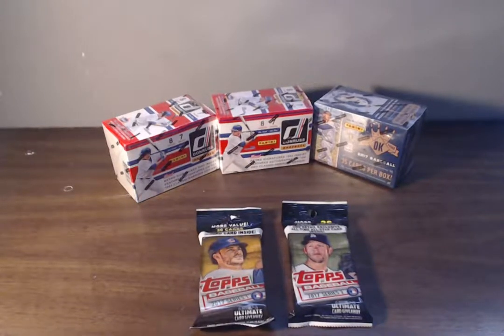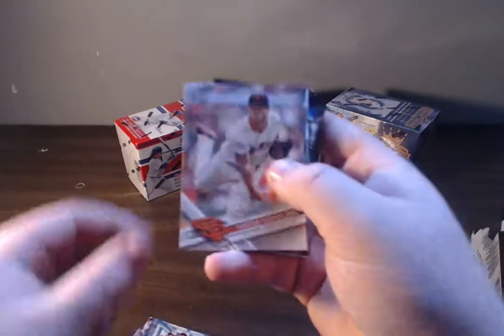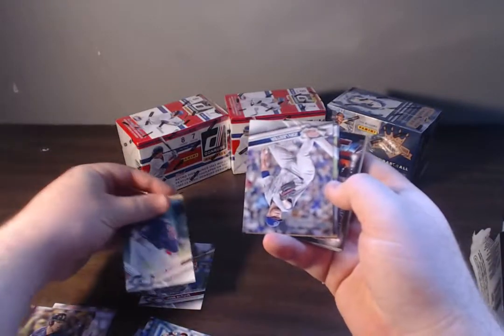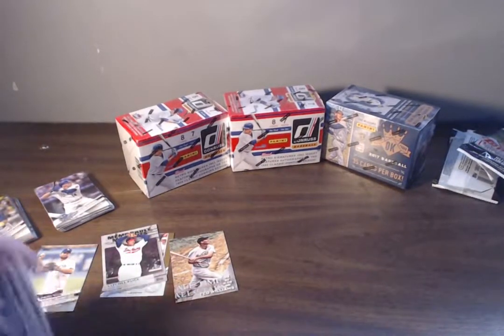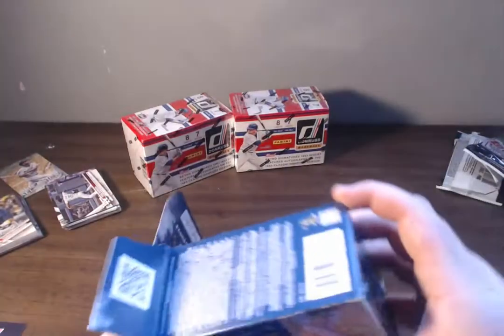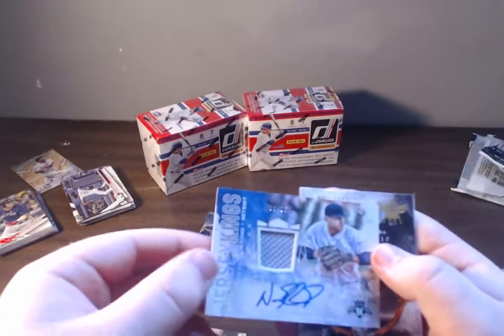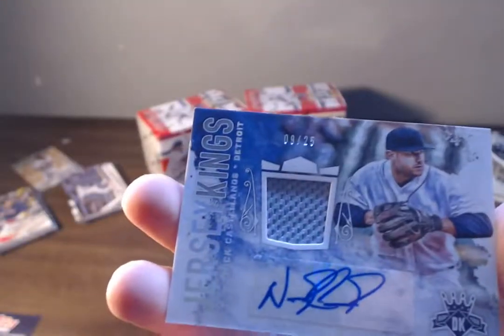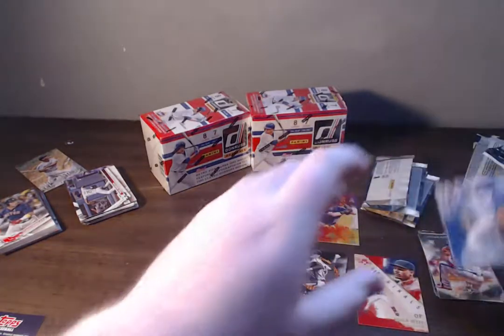3 2017 BLASTER BOX OPENING! INSANE PULLS! (2017 DONRUSS, 2017 DIAMOND KINGS!!)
A 3 blaster box opening plus two value packs. Insane pulls!

Sorry about the audio, will fix it in the next video!